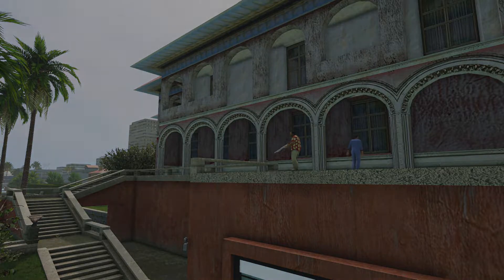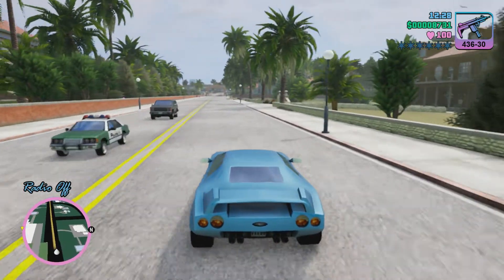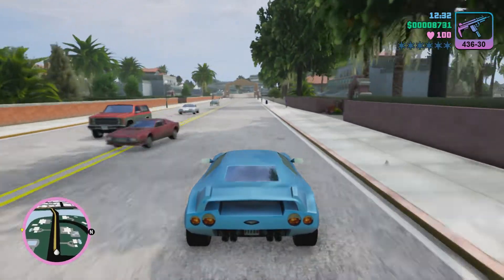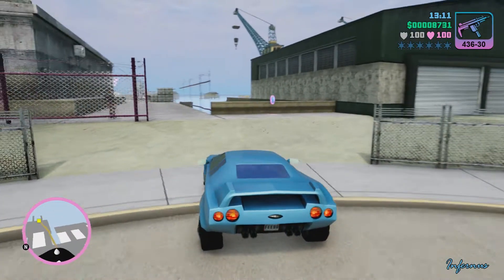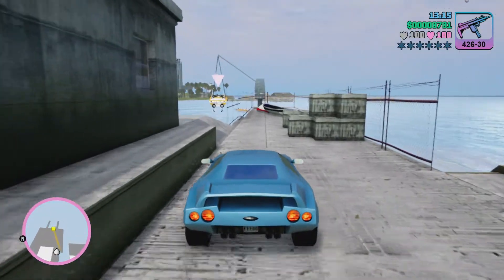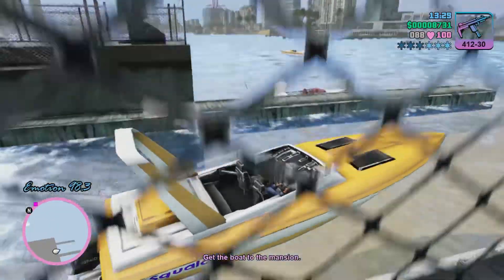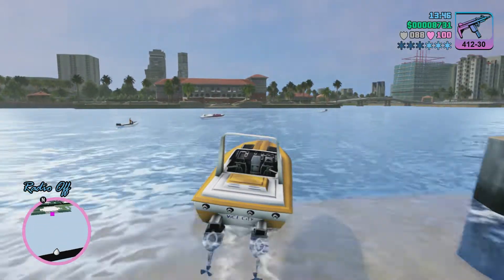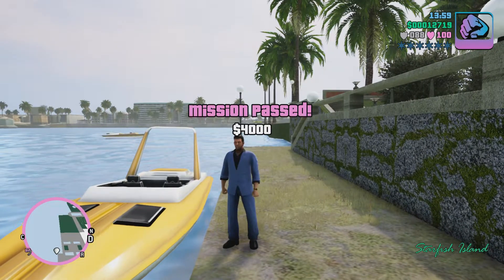GTA: Vice City: The Definitive Edition: Part 13: The Fastest Boat